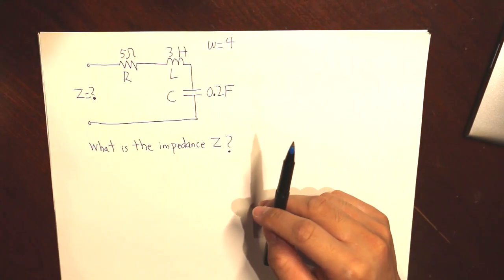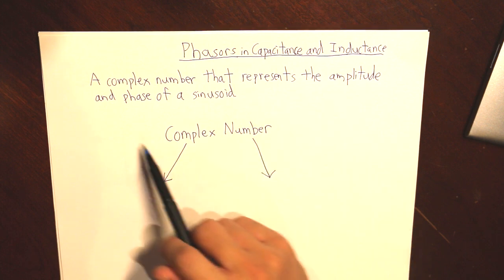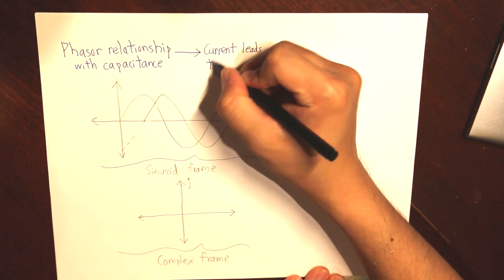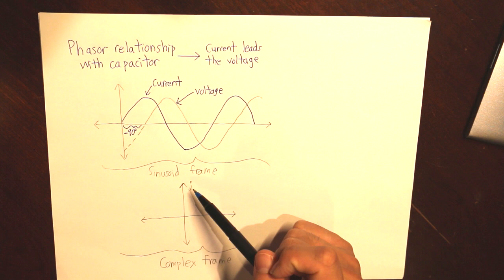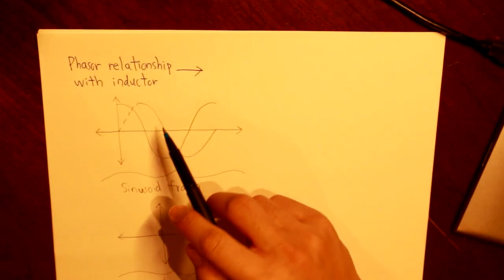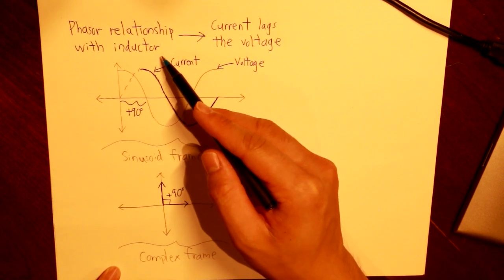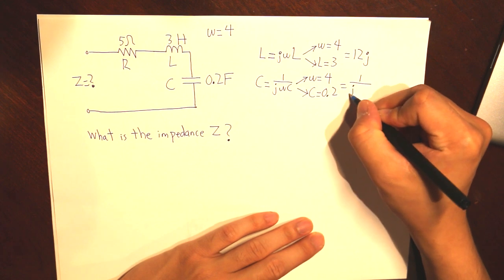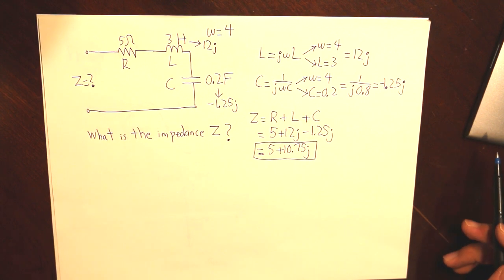Phasor in Capacitor and Inductor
In this video I am going to explain how to convert the capacitor and inductor values into phasors.

I just want to let you know that the inductance and capacitance is converted to Ohms when computing the theory of phasors.